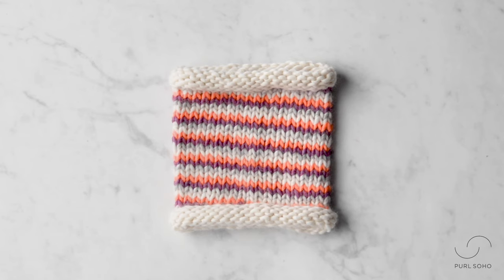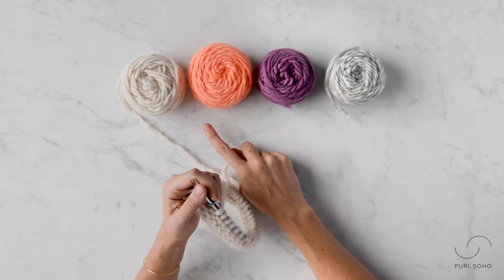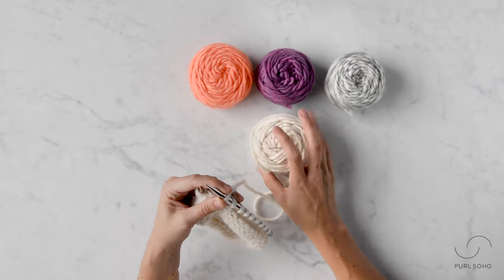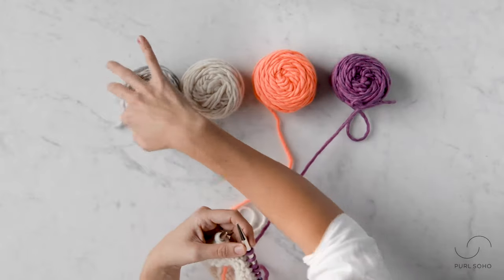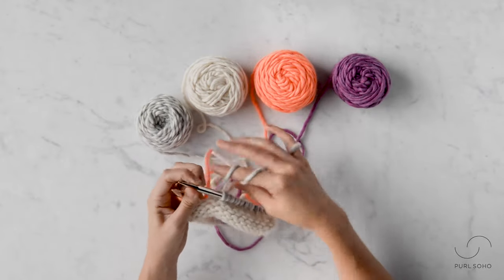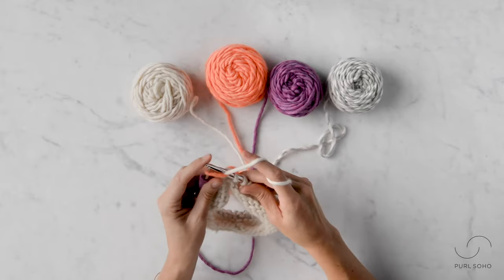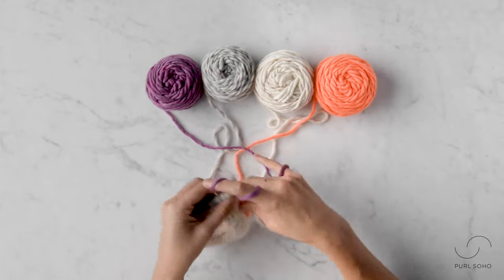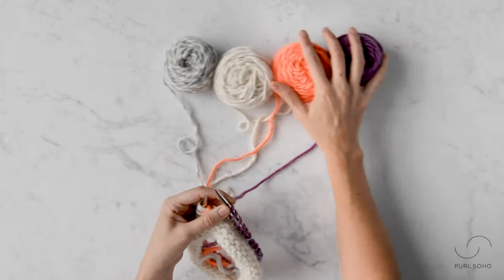Helix Knitting Tutorial | Purl Soho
Helix Knitting is a fun and simple technique for knitting single row stripes in the round with many colors! It not only creates jogless knitting, but you don't even have to worry about carrying up the various yarns as you go. Check out our video tutorial above for a step-by-step explanation of this technique!